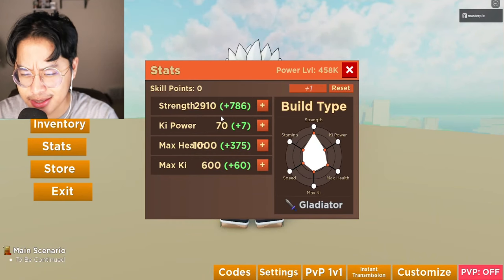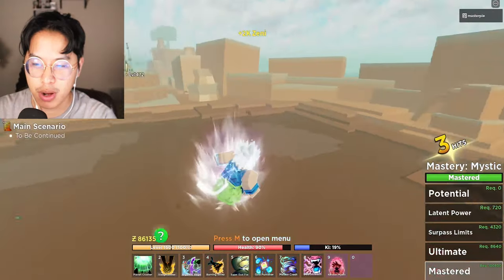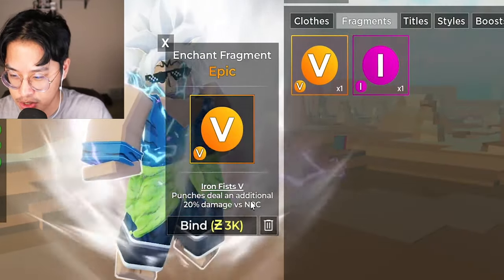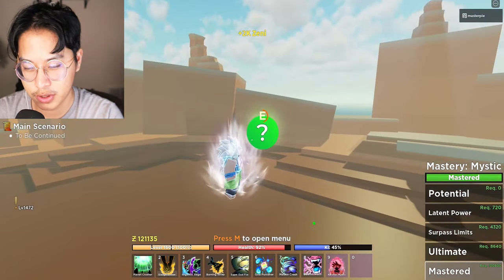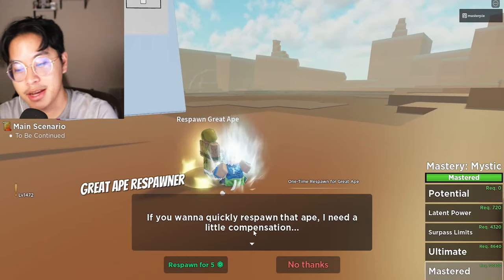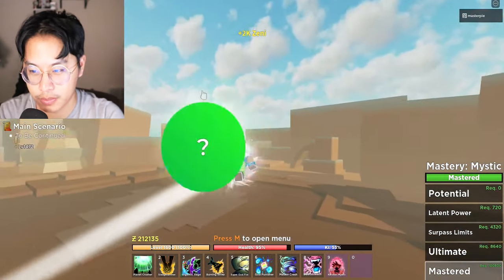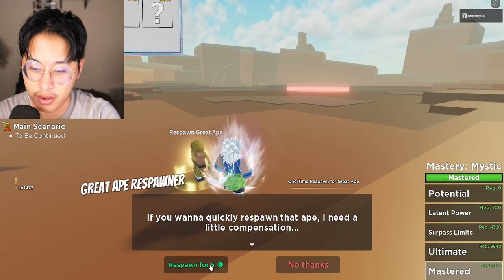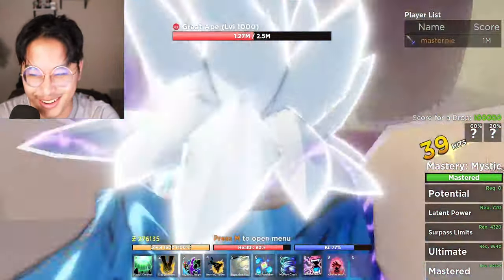I Killed The GREAT APE 100 TIMES.... | Dragon Soul Roblox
uhhhhh yeah idk about the drop rate orrrrr maybe we were just unlucky.. (enchant fragment are used to put in armor slots to boost stats)